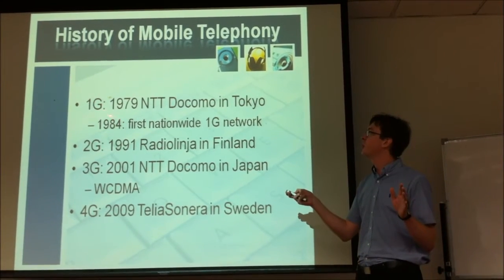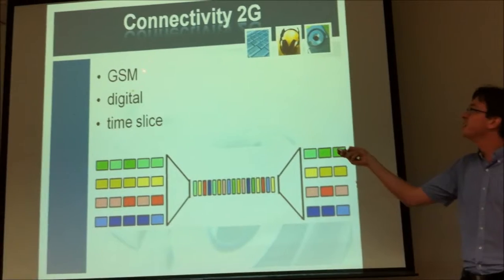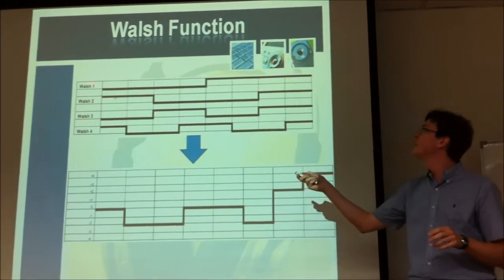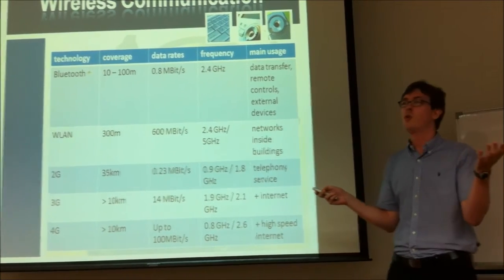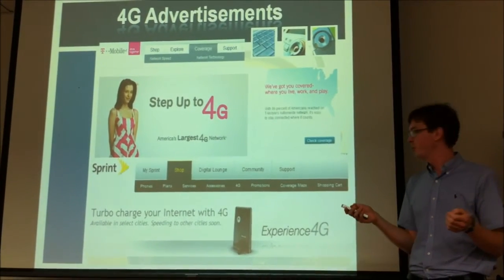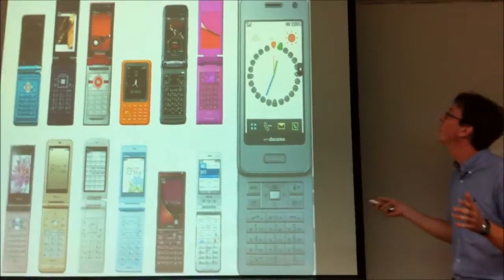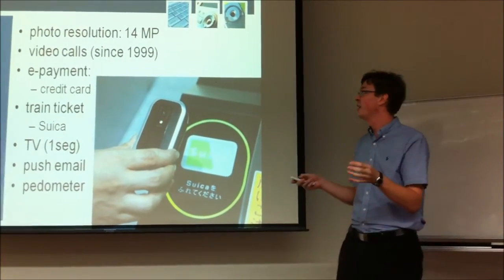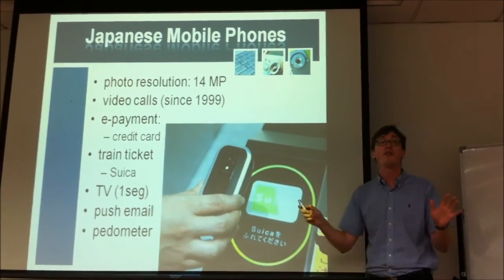Daniel Werner NCKU Presentation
NCKU English Corner Presentation May 2011